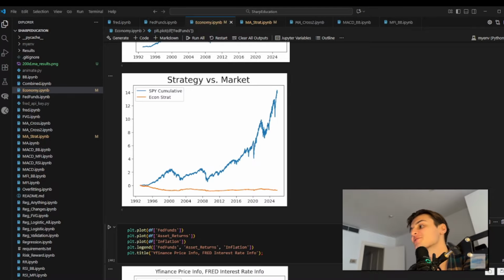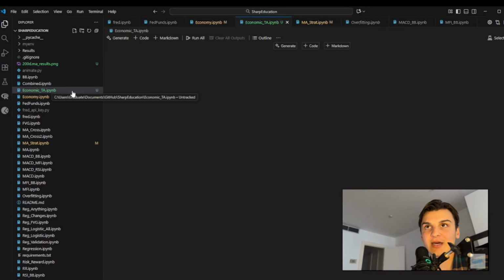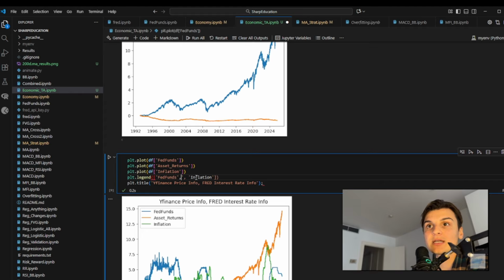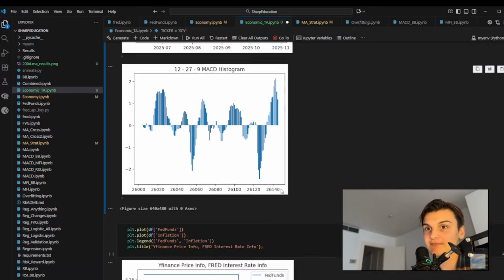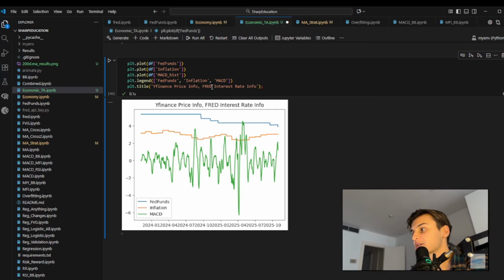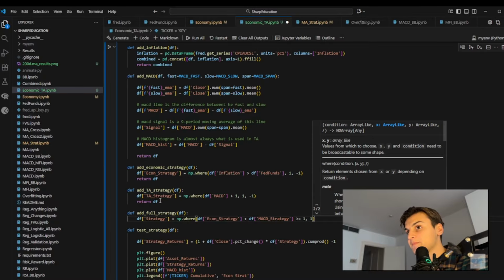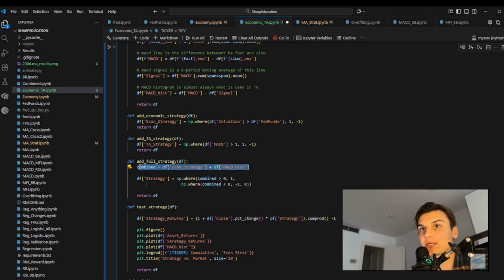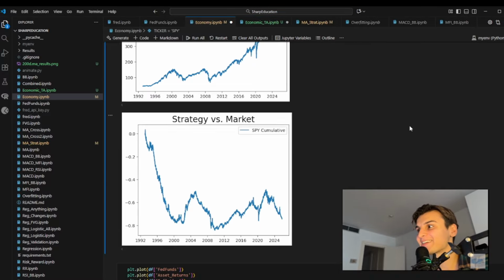Testing a Technical Strategy With Economic Context from FRED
In this episode we layer a technical indicator on top of our economic data framework, adding another dimension of context to our trading strategy.

The ceiling for complexity using just FRED and Yahoo Finance is essentially unlimited. What is not unlimited is the combination of factors that can actually generate a sustainable edge over simply buying and holding a diversified index. That is the real challenge.

What should we test next? Drop it in the comments.

Stay Sharp,
Nathan